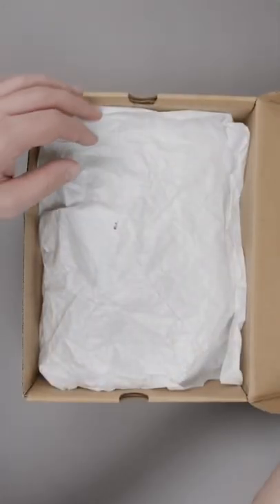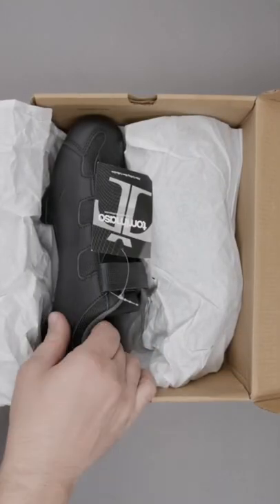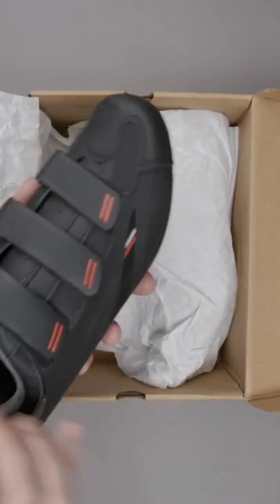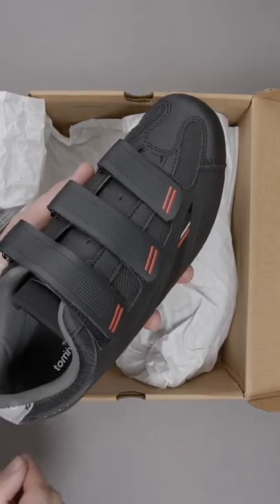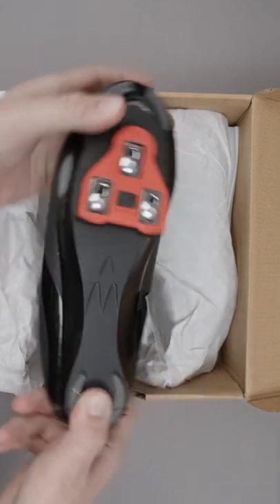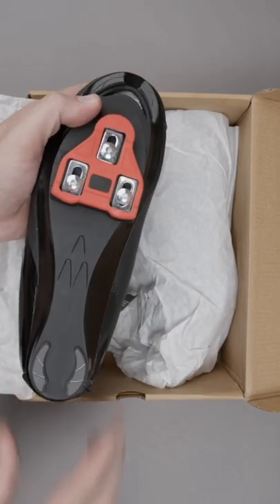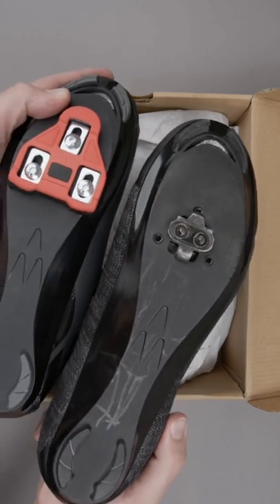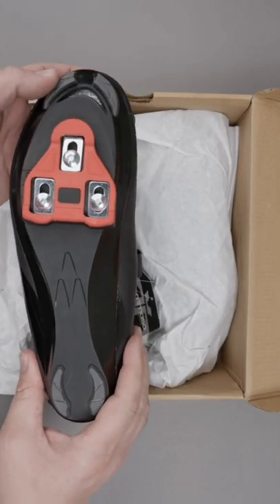Our best selling men's cycling shoe for road & indoor cycling